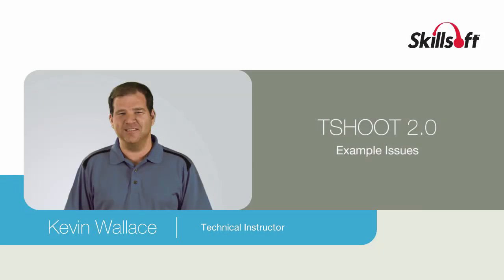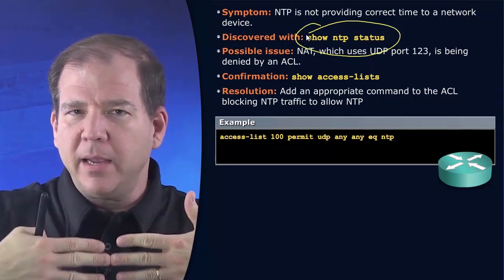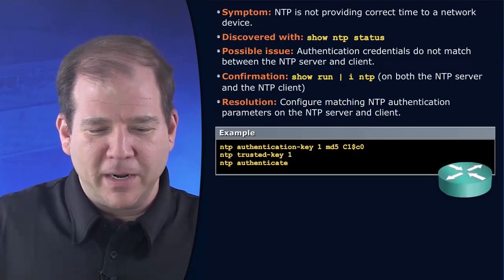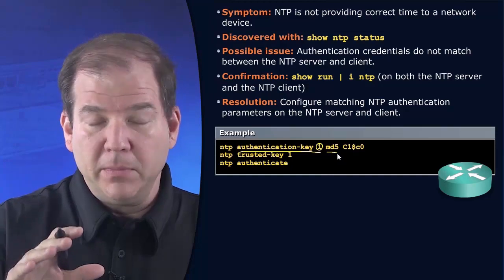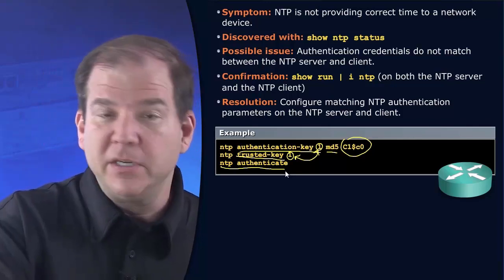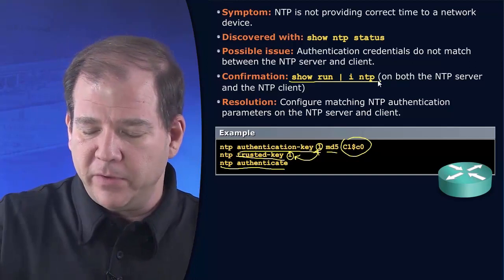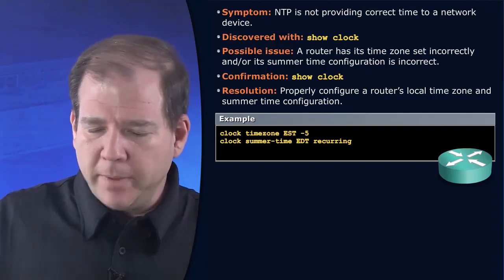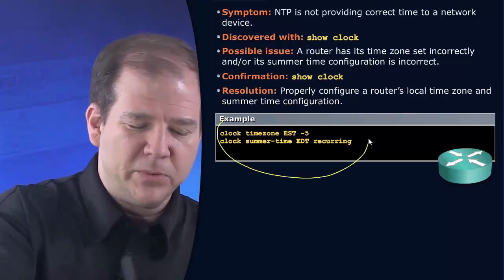12 TSHOOT NTP Example Issues